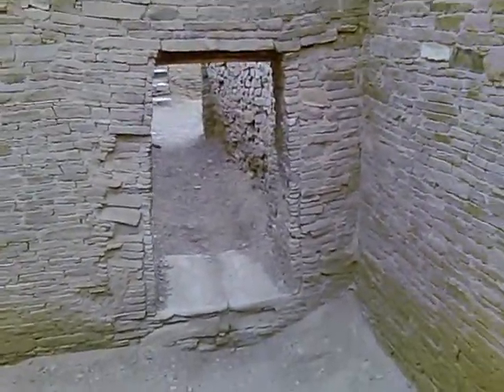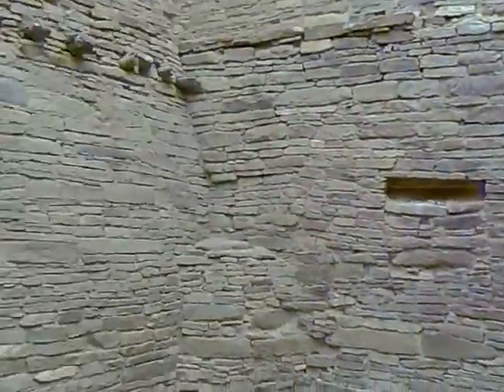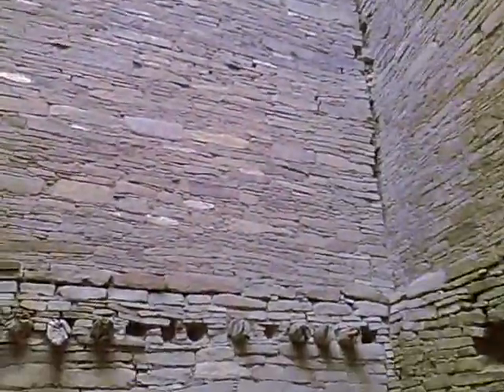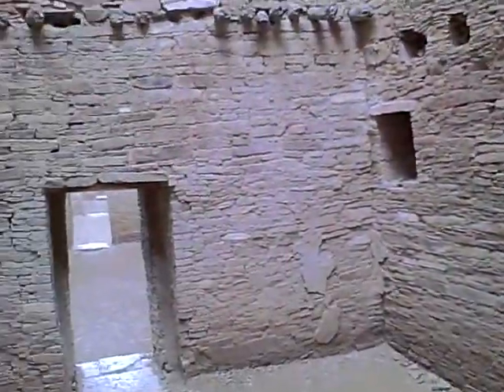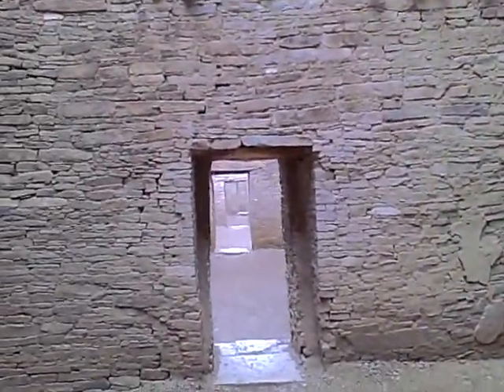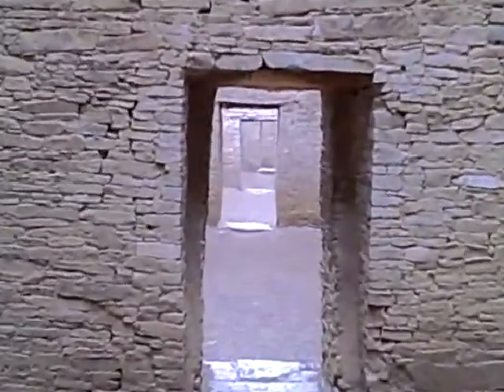Chaco 1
Walking around inside the ruins of Pueblo Bonito